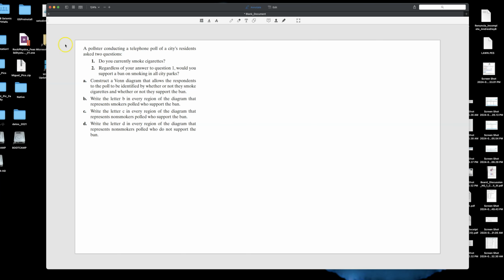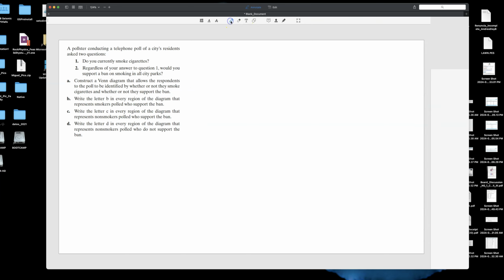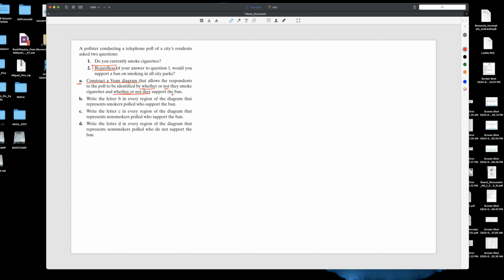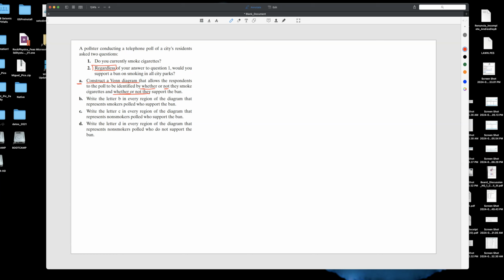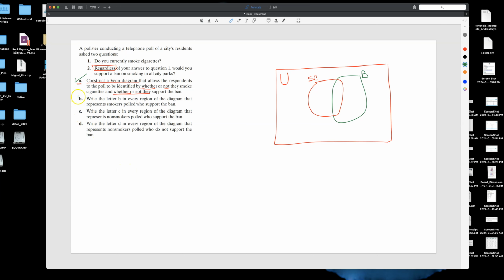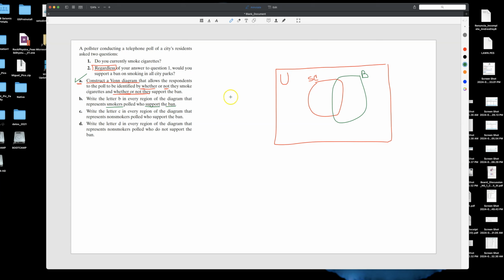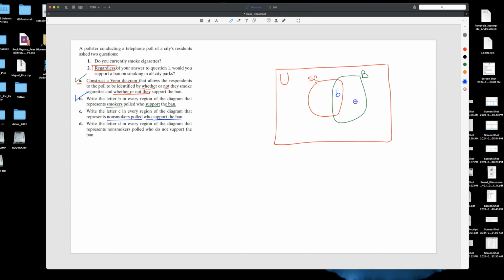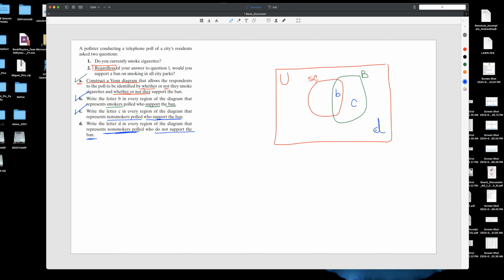Tip II Survey Problem